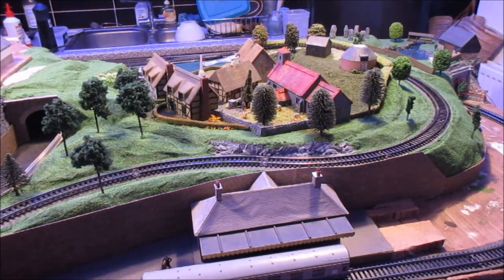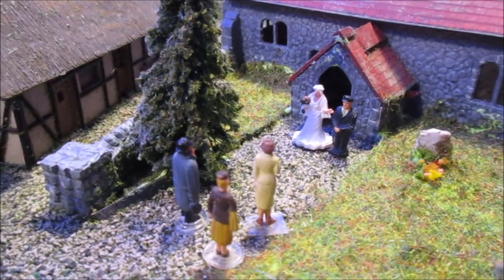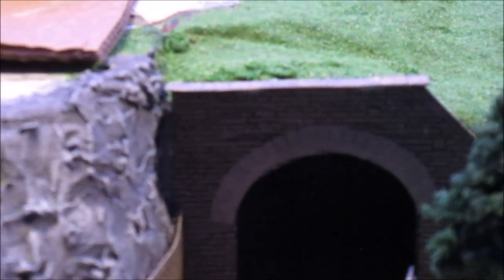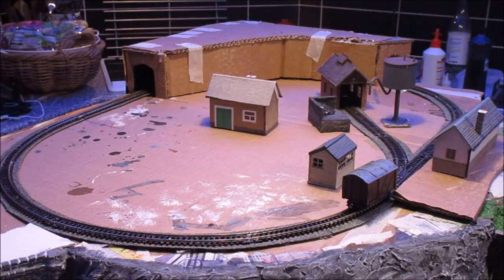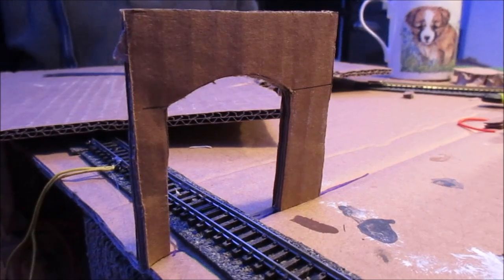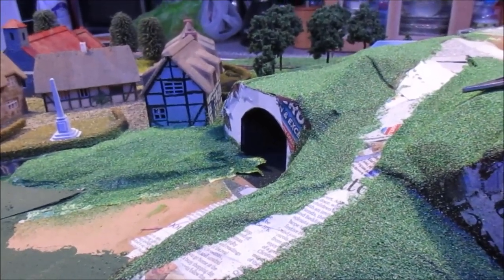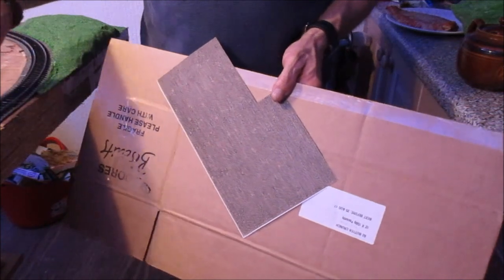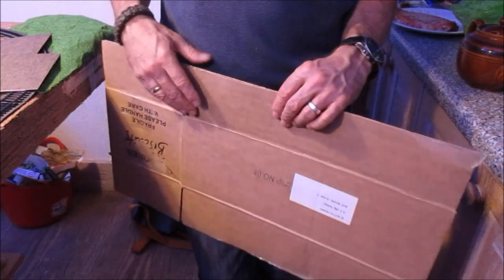Roselands Hill Exhibition Layout - Update 11 & Building Methods + Materials! - 89 Days To Go!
An update of our exhibition layout showing model railway / railroad scenery and construction methods including materiels, baseboards, cardboard, tunnelmouths, people and hills!